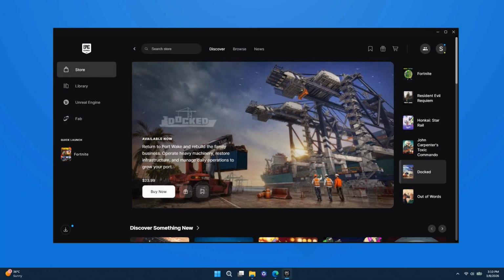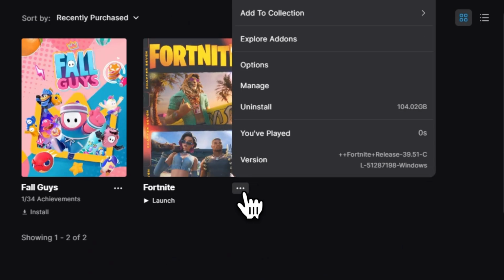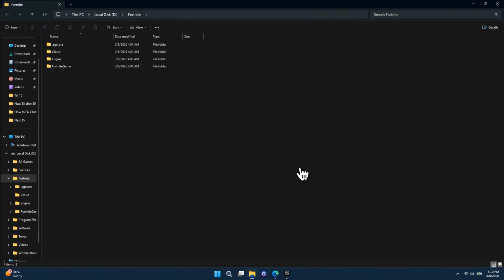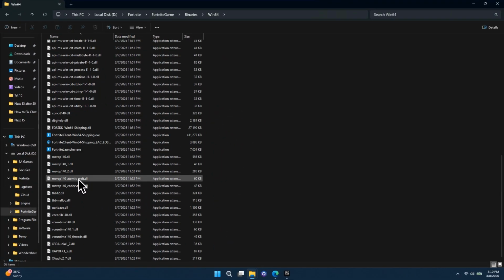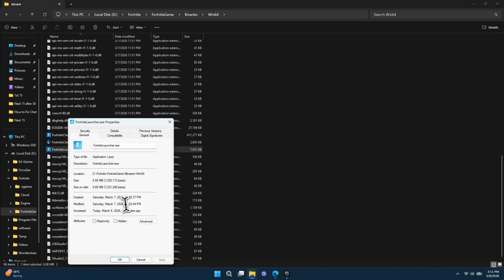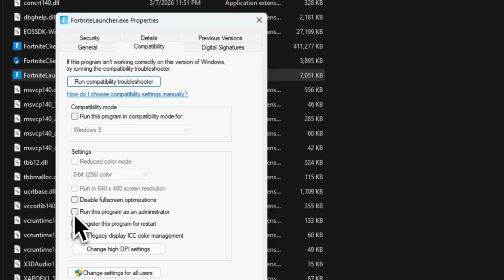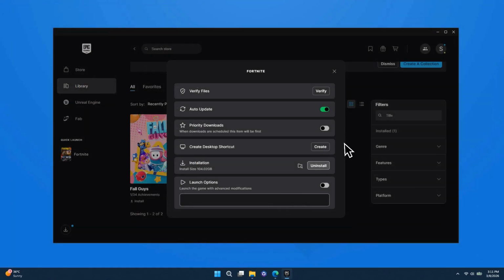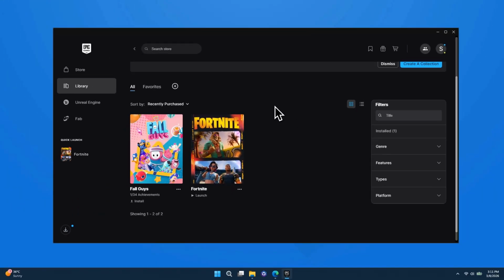How To Fix Fortnite Freezing On PC - New Update Chapter 7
In this video, I’ll show you how to fix Fortnite freezing on PC after the new Chapter 7 update step by step. If your game keeps freezing, crashing, or lagging, this guide will help you solve it quickly.
Learn simple fixes like updating your graphics drivers, verifying game files in Epic Games Launcher, lowering graphics settings, and checking background apps.
These methods work for most PCs running Fortnite Chapter 7.
Follow this tutorial to stop freezing and play Fortnite smoothly again!